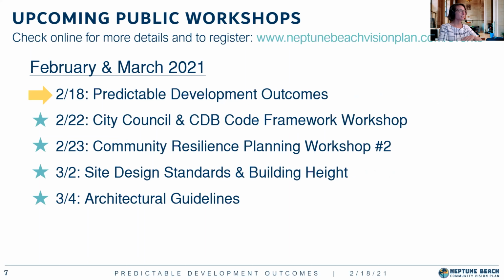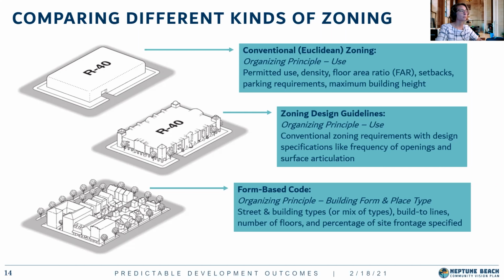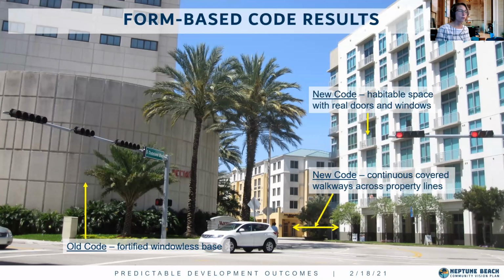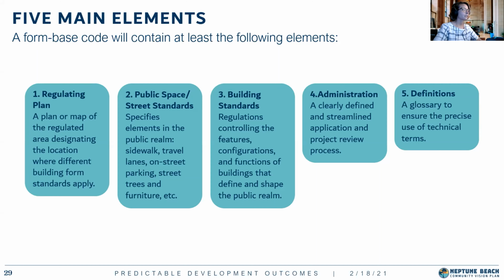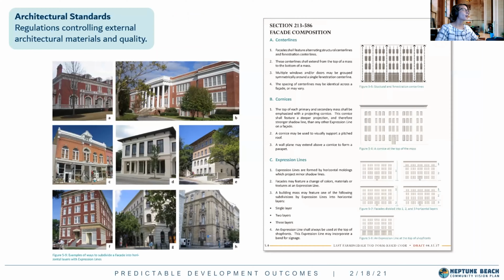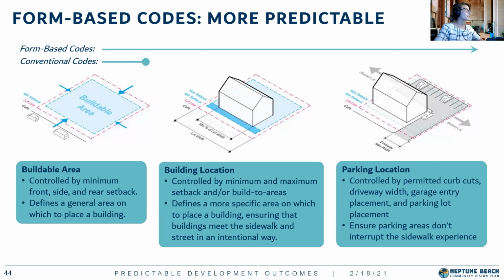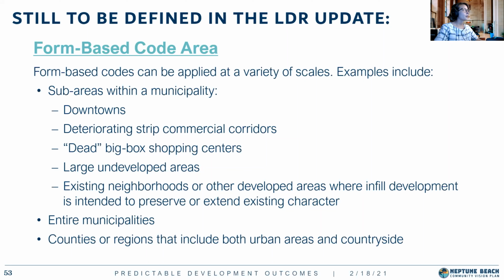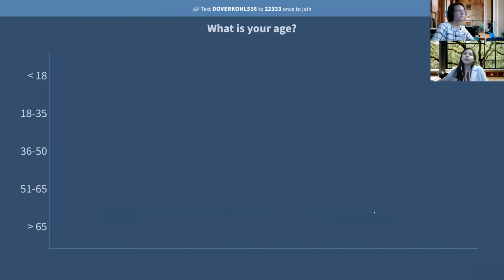NB Winter Workshop #3: Predictable Outcomes